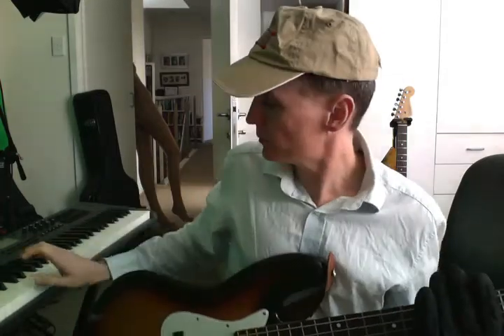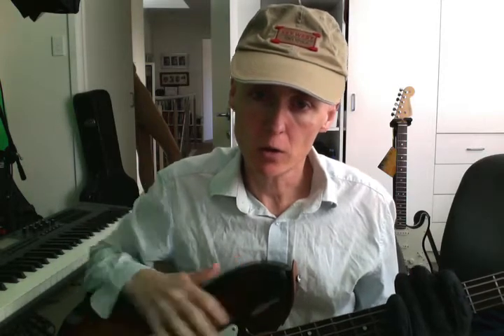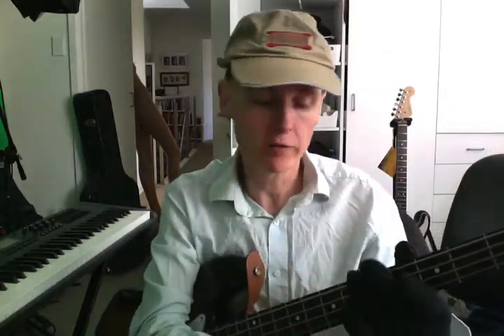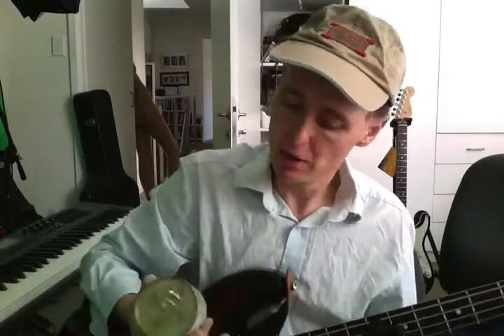Steve's Bass Guitar Lessons - Tuning Your Bass